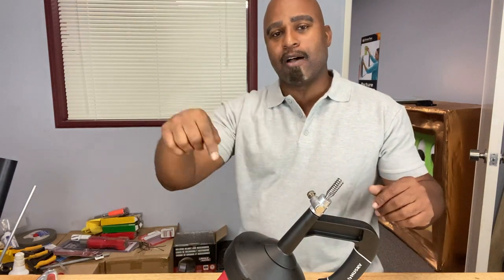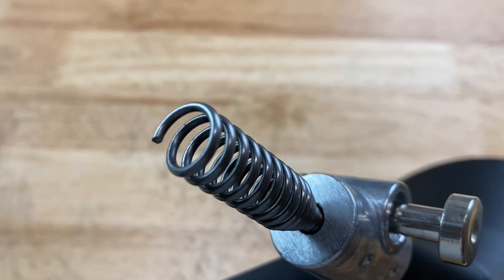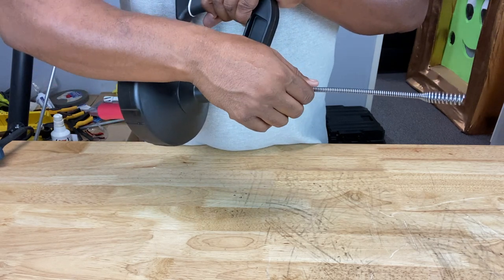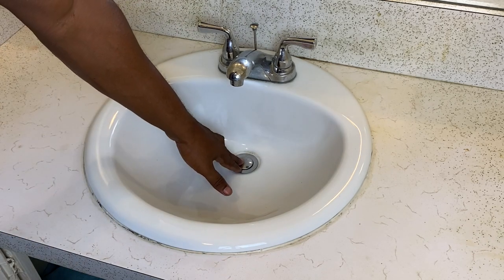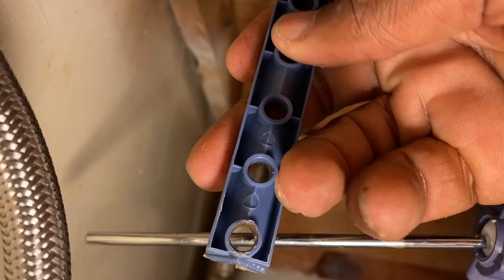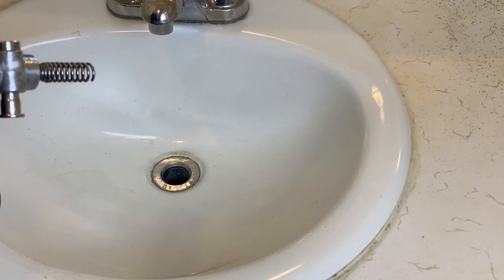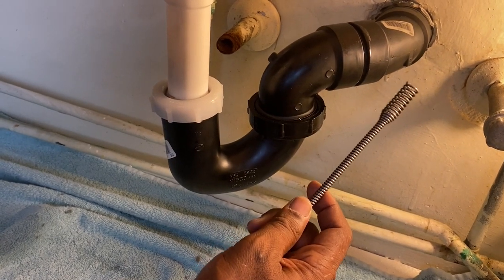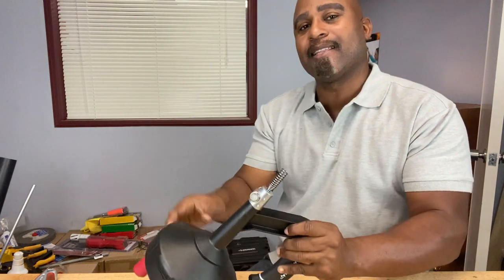DRAIN CLEANER DRILL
Learn how to use a drain cleaner drill, auger, drain snake to unclog a drain. They are all the same thing. They are simple to use and very handy. Everyone should have one because everyone has to deal with a clogged drain. for kitchen sinks, bathroom sinks, toilets and more.